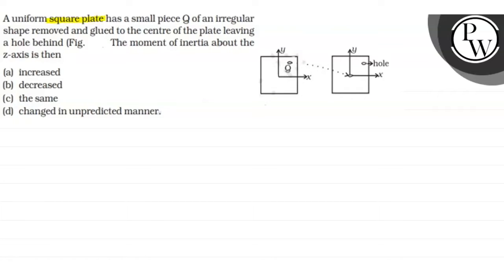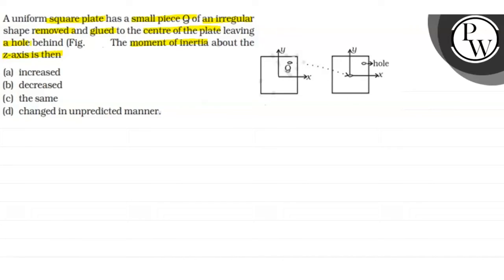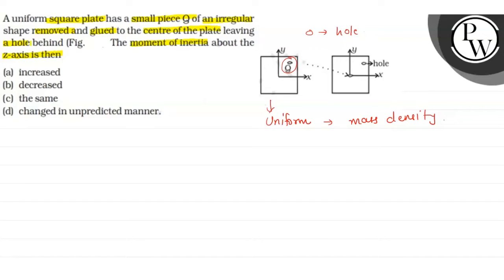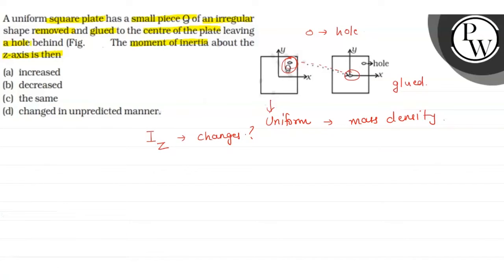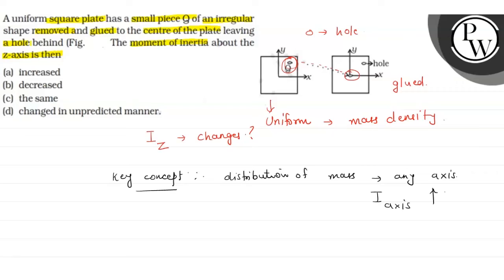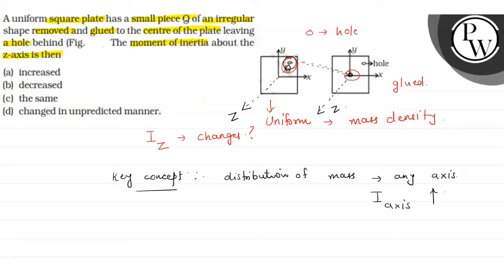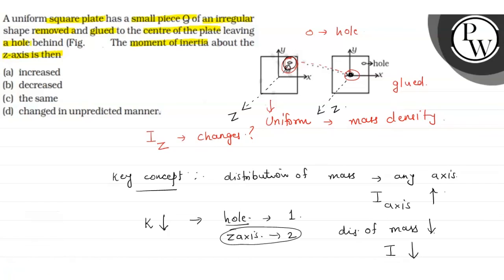A uniform square plate has a small piece Q of an irregular shape removed and glued to the centre ...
A uniform square plate has a small piece Q of an irregular shape removed and glued to the centre of the plate leaving a hole behind (Fig. The moment of inertia about the z-axis is then
(a) increased
(b) decreased
(d) changed in unpredicted manner.